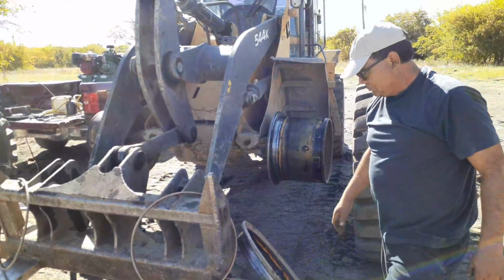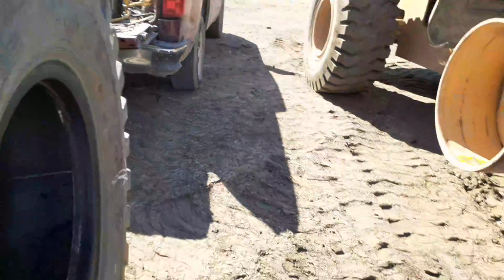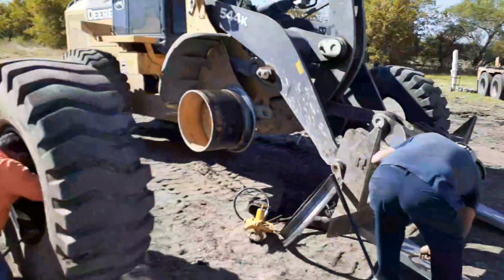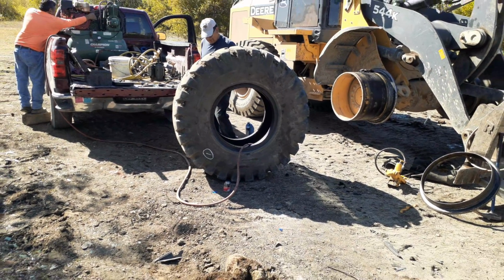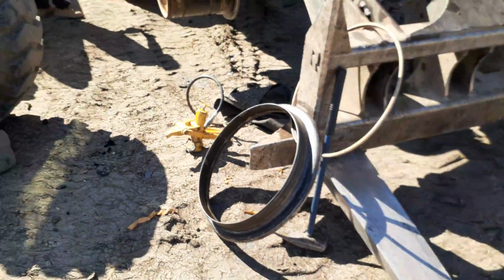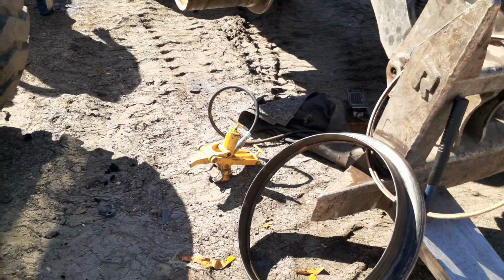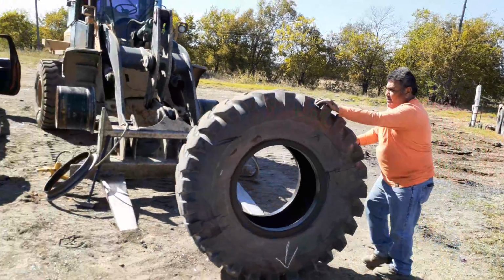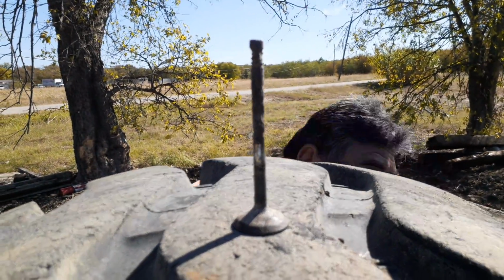Nando tire service to da rescue...